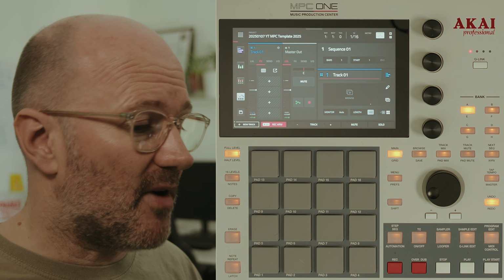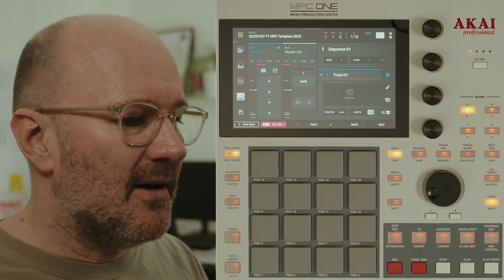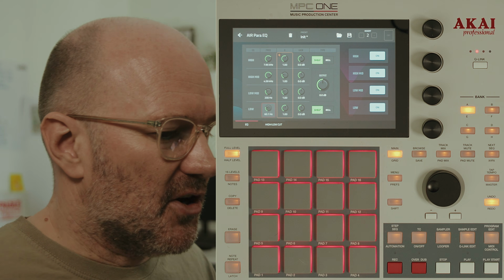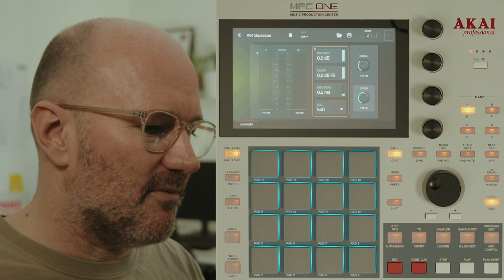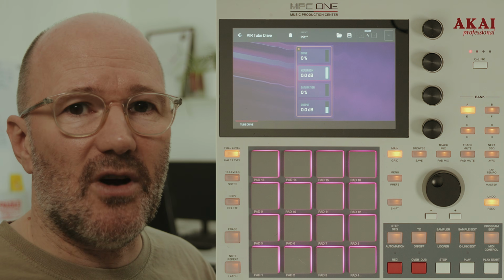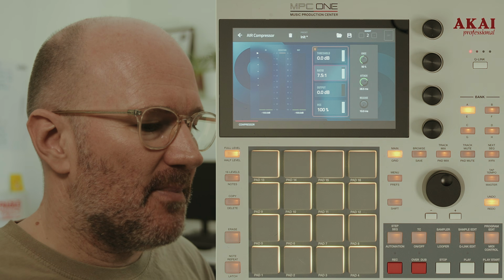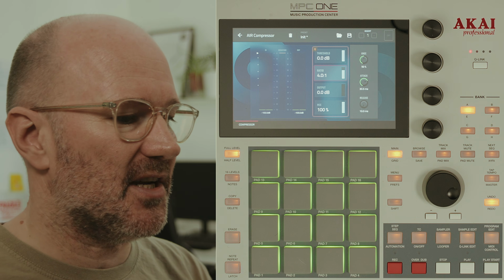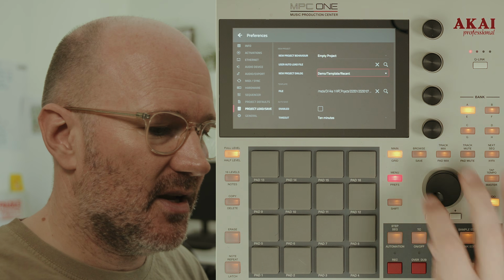NEW FREE ULTIMATE Template! MPC 3.0 to help with production, mixing, gain staging, with FX Chains.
In this video, I run through my latest NEW ULTIMATE template for the MPC standalone 3.0, explaining the channels, sub mixes, returns, FX chains and master out. I have even set up the Sub Mix FX chains to help with mixing in standalone.

I have had a few people have issues with the zipped version so here is an unzipped version (I usually prefer to zip files because they cannot be corrupted on upload/download).

Chapters:
00:00 The Intro
00:36 The Concept
01:35 The Template
02:05 The Channel Levels
04:38 The Drums
08:20 The Bass
11:11 The Synths
13:24 The Guitars
14:26 The Sample
15:28 The Vocals
17:40 The Returns
20:06 The Master out
20:45 How to Save & Install
22:40 The Outro

Lens:
1978 Canon FD 24mm

Equipment I use:

Headphones:
Audeze LCD-X

Reference Monitors:
Genelec 8020D

Content Creation:
Sony FX30

Data Wheel: